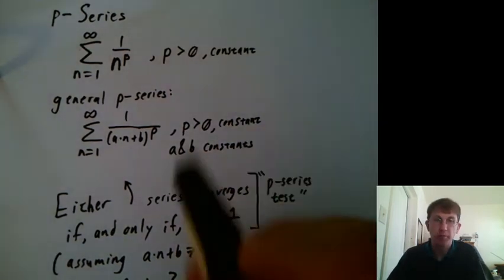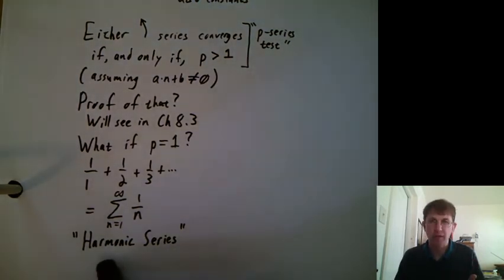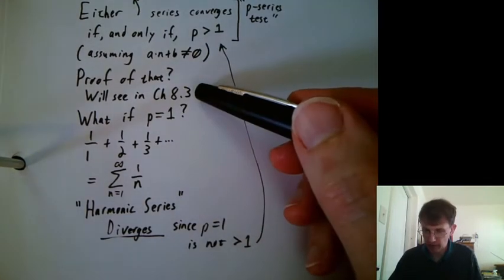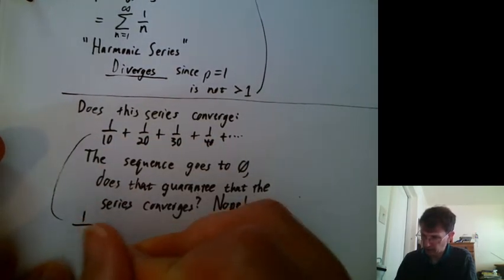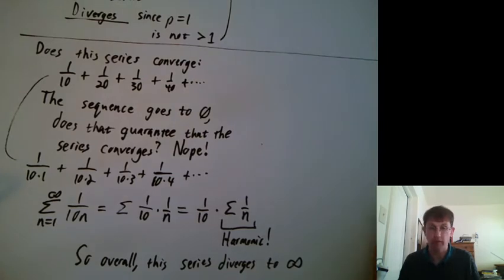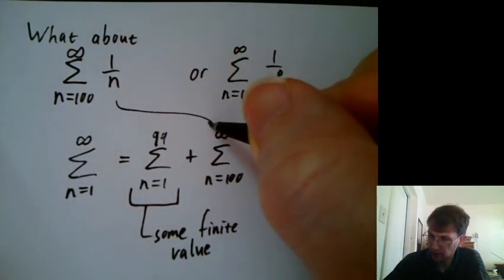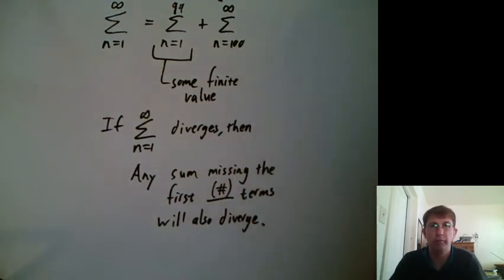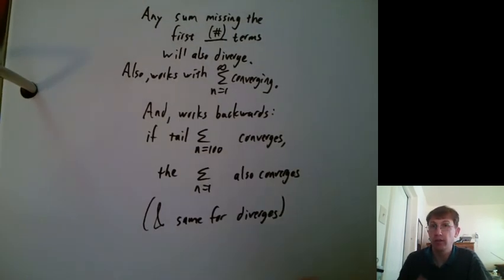math120 ch82f p series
Introducing another important type of series: the p-series, and the general p-series,  and the p-series test.
And, what if we leave off a big block of terms at the beginning, does it change whether the series converges or not? The book actually talks about this later in Chapter 8.2, page 429.